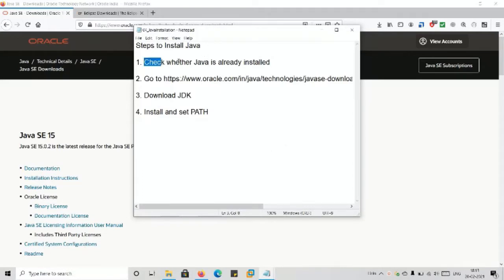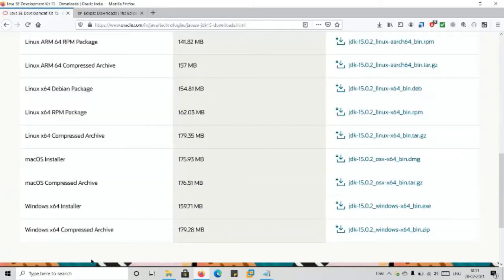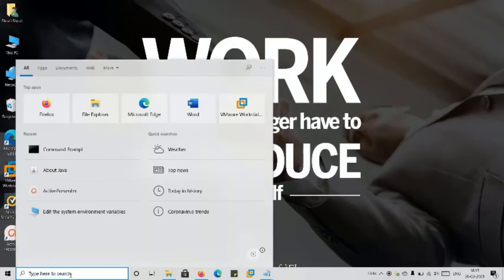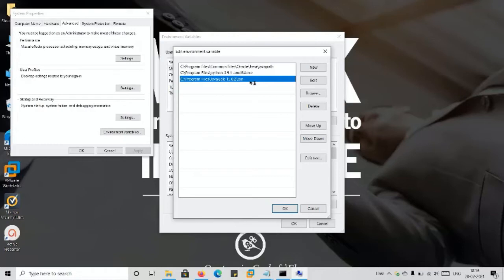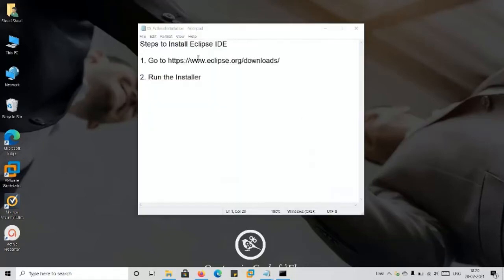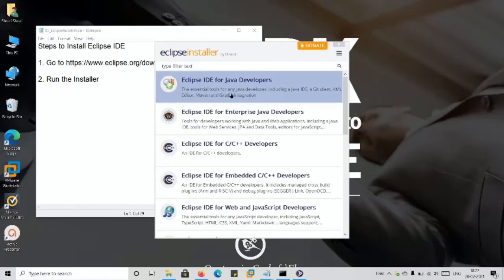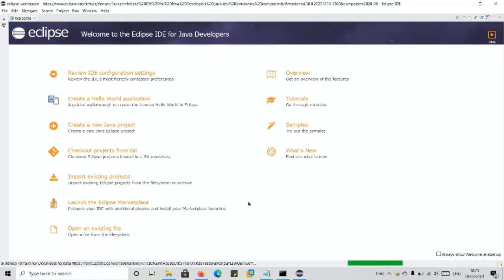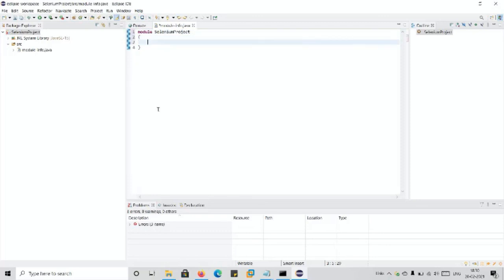How To Install Java And Eclipse | How To Install Eclipse In Window | #4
Hi Guys!!!
As we all know that  Selenium is an newly emerging coding language.

In this  video you will learn to how to install  java & eclipse in window

Upgrade yourself with selenium skills!!

1. how to install java
2. how to install a java
3. how to install java in windows 10
4. how to install java
5. how to install java in windows
6. how to install java in windows 7
7. how to install java on windows 7
8. how to install java on windows 10
9. how to install java 8
10. how to install java jdk
11. how to install java on windows 8
12. how to install java ee in eclipse
13. how to install java compiler in windows 10
14. how to install eclipse
15. how to install eclipse in windows 10
16. how to install eclipse in windows
17. how to install eclipse on windows
18. how to install eclipse on windows 10
19. how to install eclipse for java
20. how to install eclipse windows
21. how to install eclipse windows 7
22. how to install eclipse on windows 7
23. how to install eclipse in windows 7
24. how to install eclipse in windows 8
25. how to install eclipse in mac
26. how to install eclipse ide
27. how to install eclipse in windows 7 for java
28. how to install eclipse on mac
29. how to install eclipse for selenium
30. how to install eclipse in windows xp
1. how to install java
2. how to install a java
3. how to install java in windows 10
4. how to install java
5. how to install java in windows
6. how to install java in windows 7
7. how to install java on windows 7
8. how to install java on windows 10
9. how to install java 8
10. how to install java jdk
11. how to install java on windows 8
12. how to install java ee in eclipse
13. how to install java compiler in windows 10
14. how to install eclipse
15. how to install eclipse in windows 10
16. how to install eclipse in windows
17. how to install eclipse on windows
18. how to install eclipse on windows 10
19. how to install eclipse for java
20. how to install eclipse windows
21. how to install eclipse windows 7
22. how to install eclipse on windows 7
23. how to install eclipse in windows 7
24. how to install eclipse in windows 8
25. how to install eclipse in mac
26. how to install eclipse ide
27. how to install eclipse in windows 7 for java
28. how to install eclipse on mac
29. how to install eclipse for selenium
30. how to install eclipse in windows xp